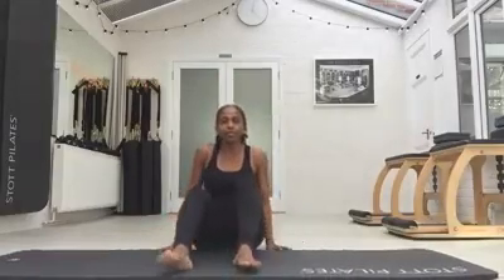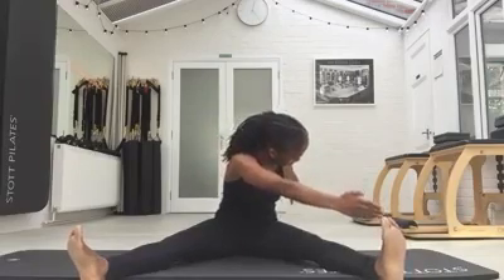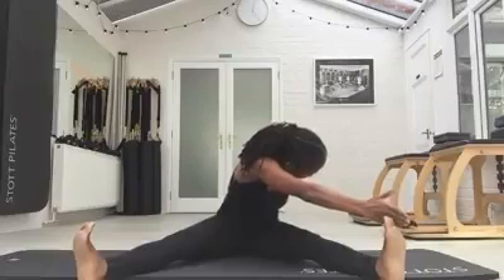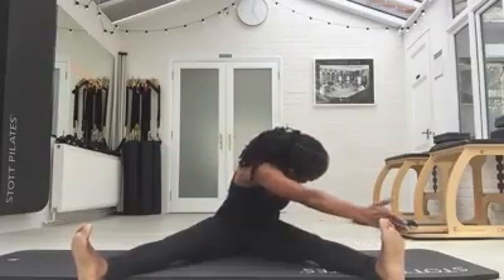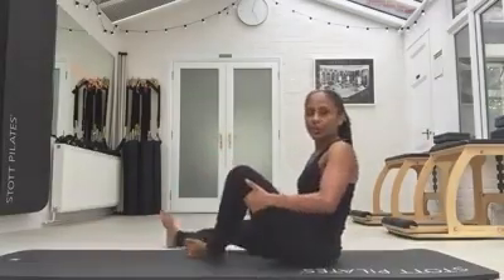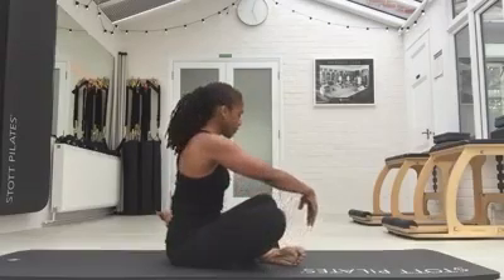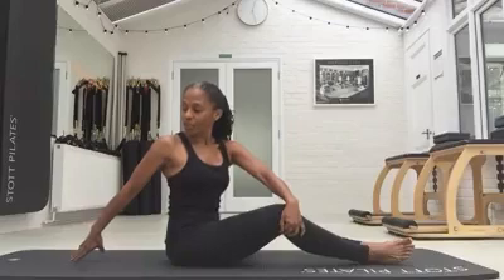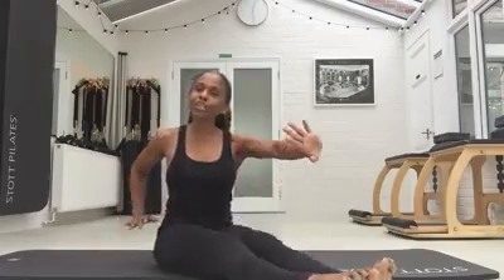The 'Saw' Excercise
Here she is... The Saw.

A seated exercise to stretch every inch of your beautiful body.
I have included various modifications so this move can be accessed by anyone.
You can sit on a cushion or bend your knees you don’t have to access the full stretch but the rotation and flexion is just pure bliss from the eyebrows to the bum cheek and down the legs inside and back all across the shoulder blades and around the pelvis and hips, this spiraling feeling is heavenly.

Love you Beautiful people. Xxx

Stay up to date with me on my other platforms, linked below.

The exercises and information in these videos are not intended as a substitute for professional medical advice and diagnosis and does not constitute medical advice. Pilates and related exercises and postures should be participated in safely. Should you be suffering from any injuries with acute or chronic pain or are pregnant you should always consult a medical doctor first. If you have discomfort or pain that you are worried about you should immediately stop the exercises and consult with your doctor.

As with all fitness and exercise programmes, when participating in online classes or using online videos you, the participant is expected to use common sense. By performing any fitness exercises without hands-on in-person supervision, you are performing them at my own risk. Carla Armour (CA) Ltd. will not be responsible or liable for any injury or harm sustained as a result of this fitness programme, online fitness video or any information shared by CA Ltd.
That services offered are done so at your own risk and your Coach/Carla Armour or CA Ltd. will not be liable for any damage or injury done to your person or equipment.
CA Ltd complies with the UK/EU Data Laws Protection Act May 2018 with any personal information held about our participants and clients. CA Ltd. will not pass my data on. CA Ltd. will use your data only to contact you with information on our services. By providing your information you consent to be added to CA Ltd’s mailing list to be informed of updates or changes on information and services.